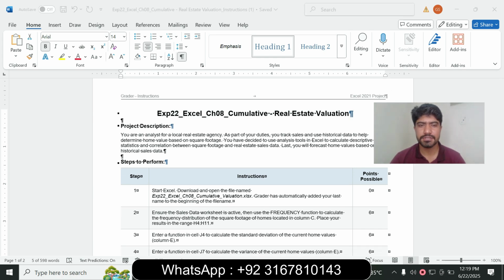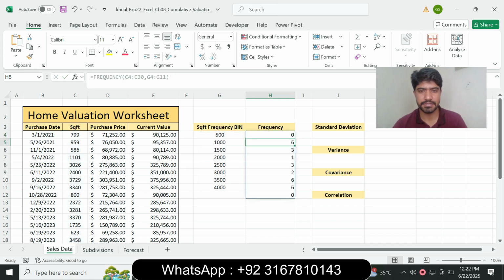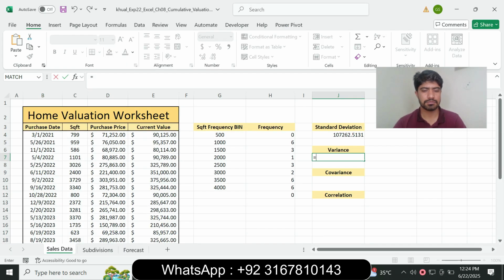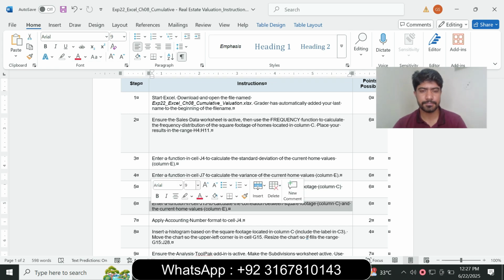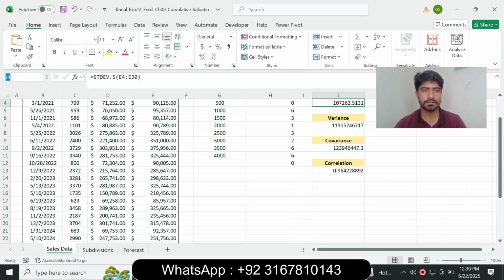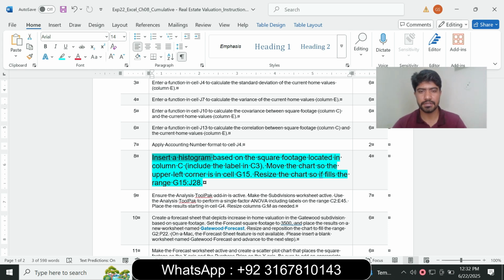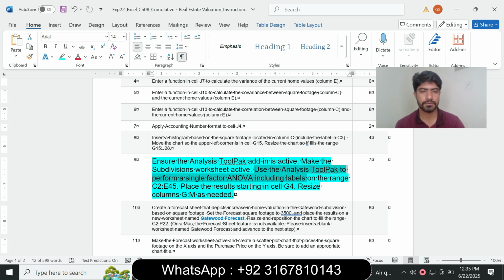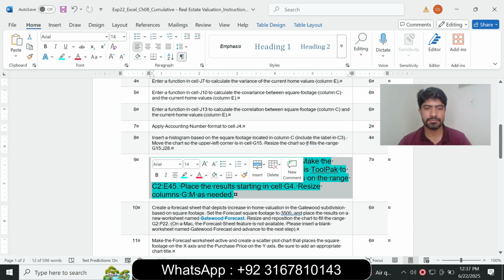Exp22_Excel_Ch08_Cumulative - Real Estate Valuation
Exp22_Excel_Ch08_Cumulative - Real Estate